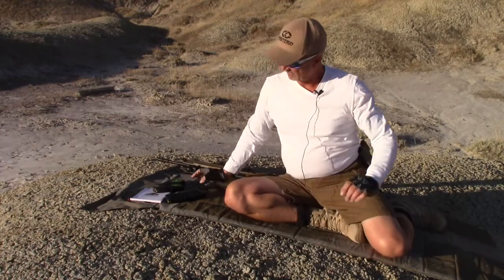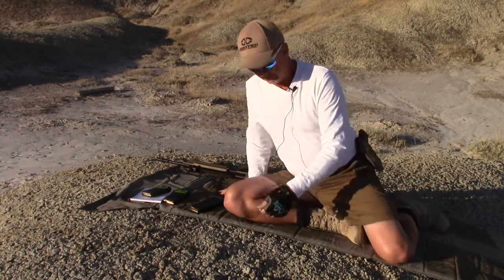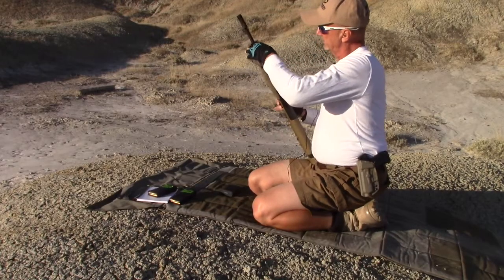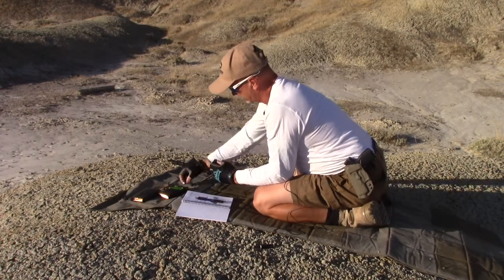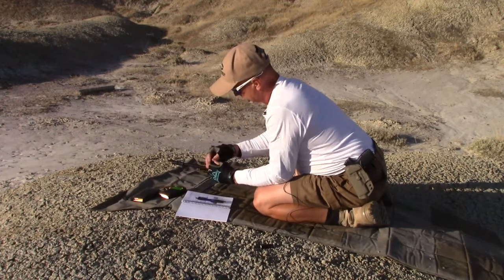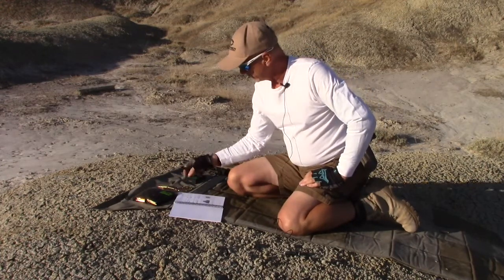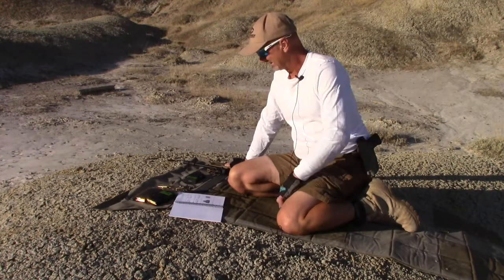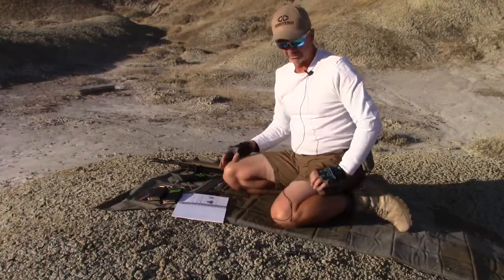KelTec RDB Gas System Test Based on Different Bullet Weights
Testing the 55gr, 62gr, and 75gr ammo to see the effect on proper gas system adjustment on KelTec RDB